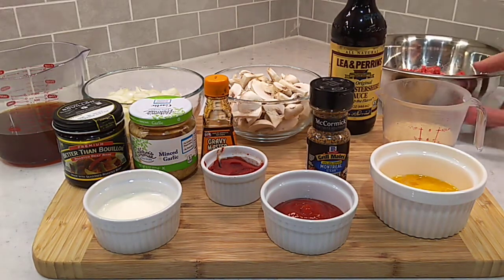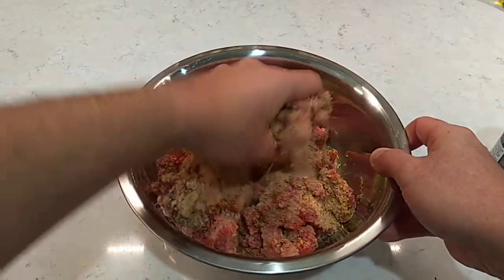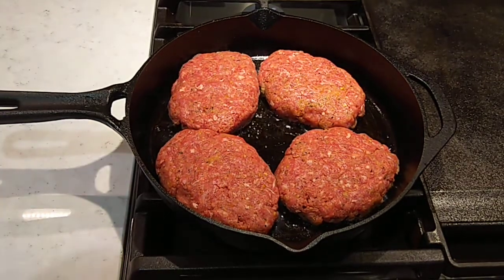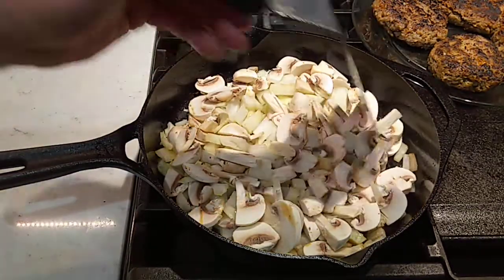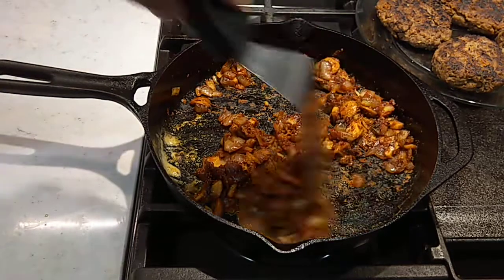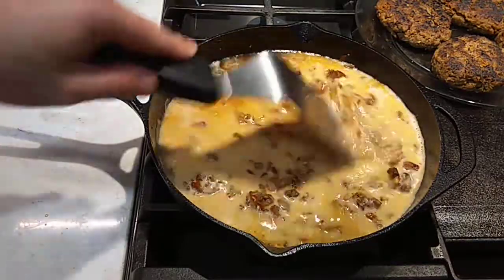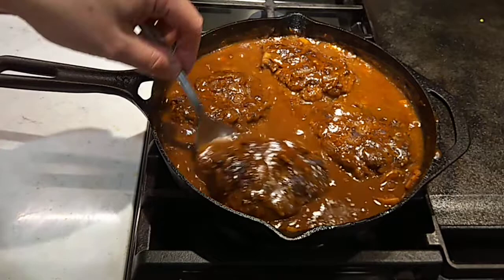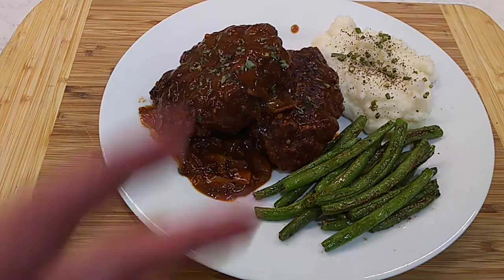Salisbury Steak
Ground beef patties, well-seasoned. served in a mushroom and onion gravy.

In large bowl mix:
One (1) pound lean ground beef
1/2 Cup plain breadcrumbs
One (1) beaten egg
One (1) to Two (2) Tbsp Ketchup
Couple teaspoons Montreal Steak seasoning or equivalent. (use 1/2 Tsp onion, garlic powder, salt and pepper in place of if desired)

Mix the ingredients together until well combined.
Split beef mixture into fourths, shape into patties 1/2 to 3/4 inches thick.

Heat a few splashes of cooking oil in skillet over medium to medium-high heat.
Lay patties down and press well for good contact.
Allow to sear approximately two (2) minutes then flip over and sear the other side.
Once patties have seared well, remove and set aside.

Reduce heat to medium-low to medium.
Add one (1) small onion diced to skillet.
Add 6-8 ounces of chopped mushrooms to skillet.
Sautee onions and mushrooms until golden.

Add two (2) Tsp Worcestershire sauce
Add one (1) to Two (2) Tbsp tomato paste
Cook one to two minutes.
Add Three (3) Tbsp butter to skillet and allow to melt.
Add Three (3) Tbsp All Purpose flour to butter, stir and combine. Cook two to three minutes to remove raw edge from flour.
Add Two (2) Cups low sodium or no salt beef broth, stir to incorporate with the roux.
Increase heat and bring gravy mixture to a simmer.
Add One (1) Tsp browning sauce to mixture to darken color if desired.

Once gravy mix is simmering, add beef patties back into skillet.
Allow to simmer, flipping the patties once or twice until internal temperature of 160-165 is achieved.

Serve.